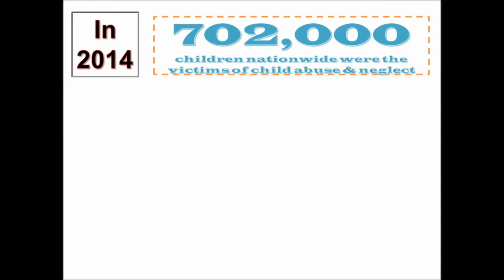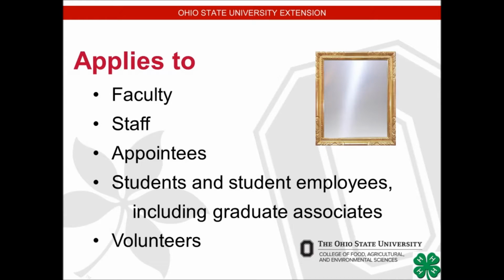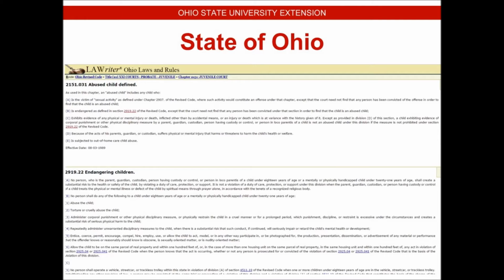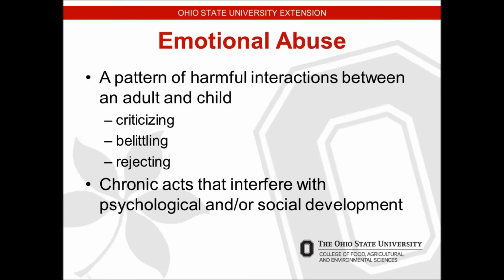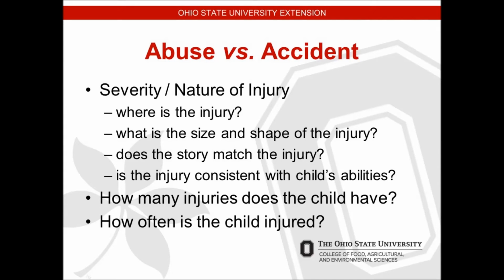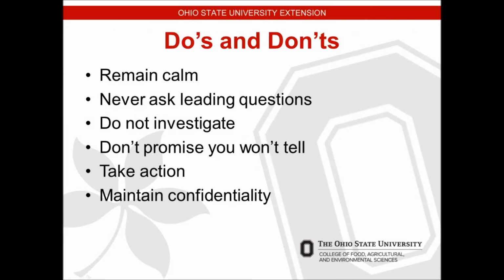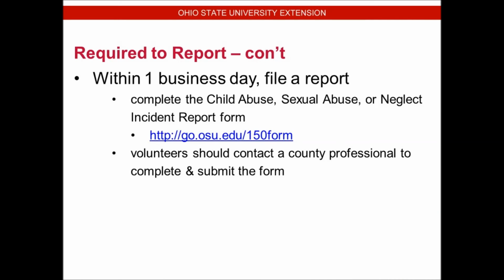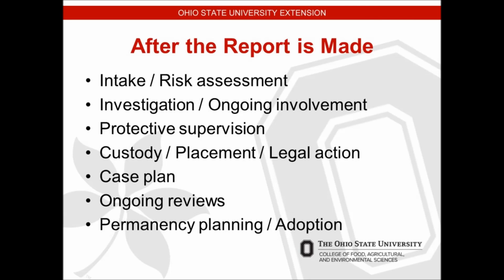Child Abuse Neglect Recognition & Reporting 2017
Washington Co Ohio 4-H Volunteer Training